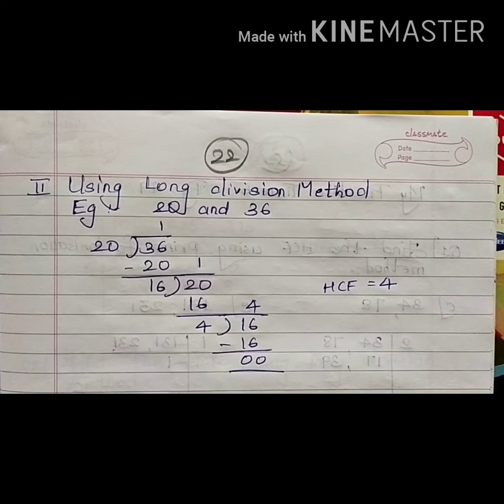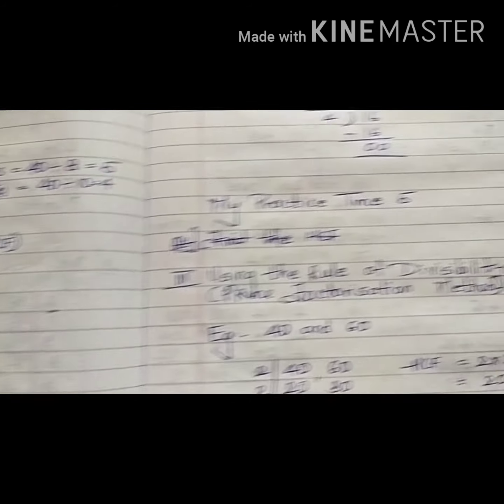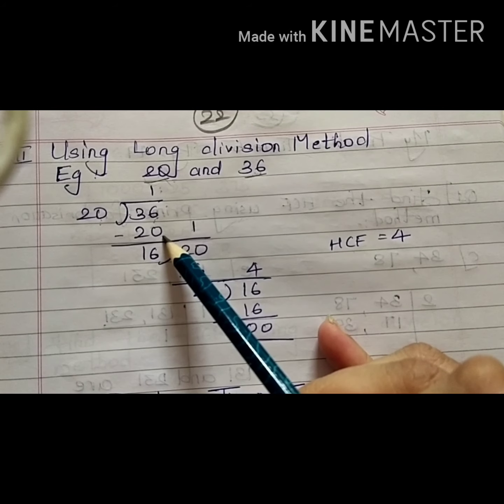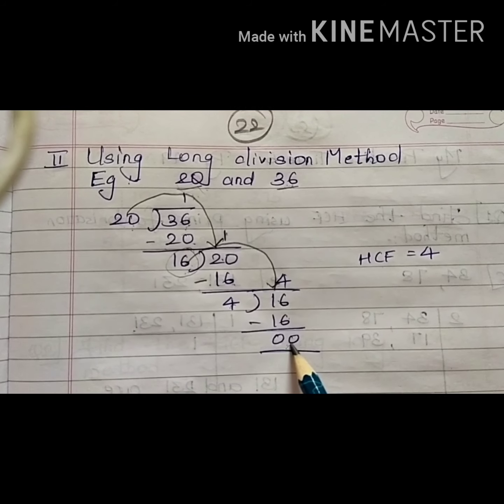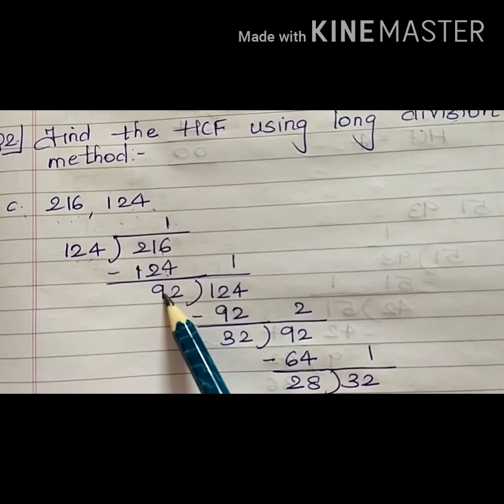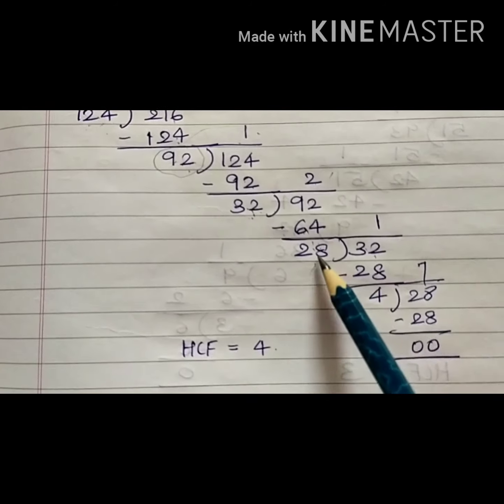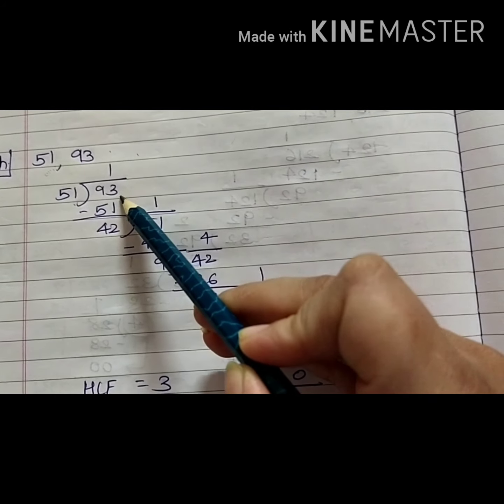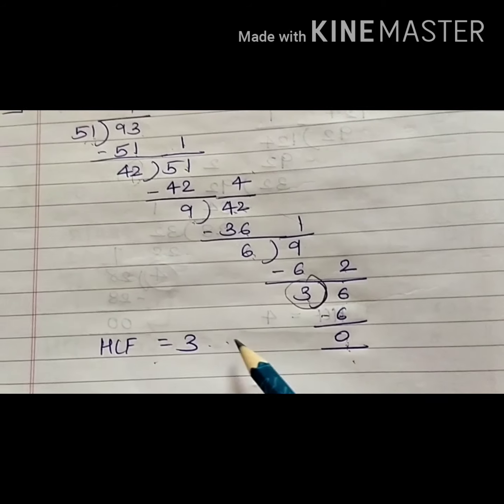CPS Std 5 Maths L.no 3- Video 6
HCF,- Long division Method